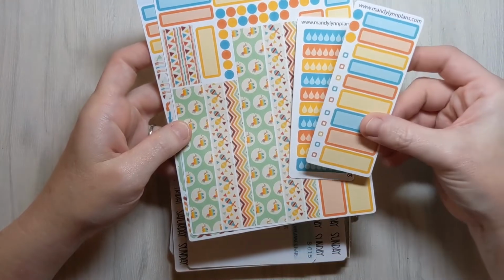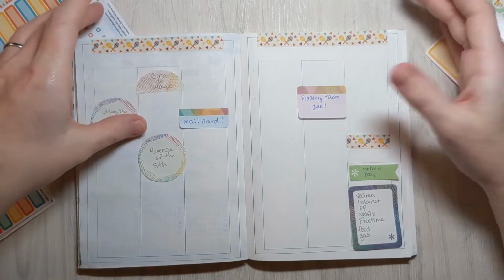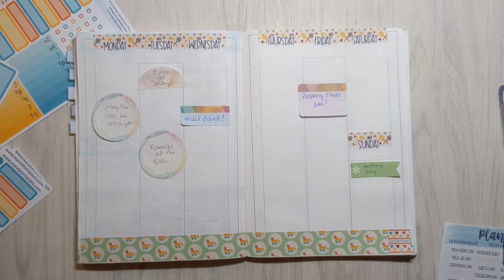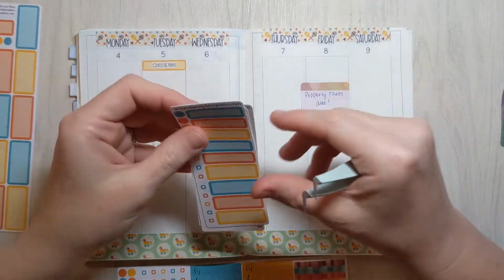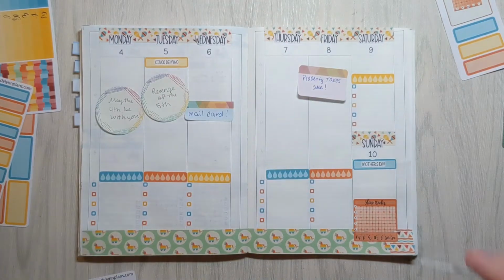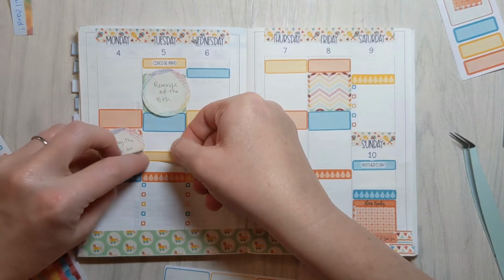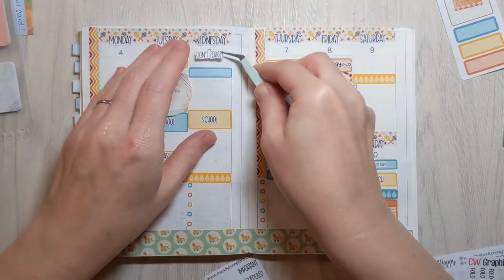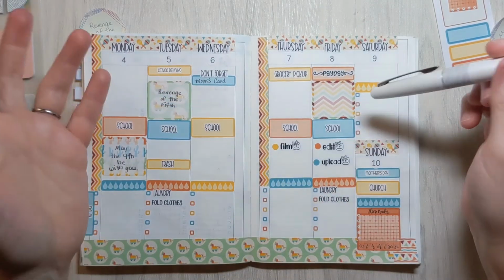May 4-10 Plan With Me || B6 Fauxbonichi Cousin || ft. Mandy Lynn Plans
kit used

days of the week script stickers

pilot Metropolitan stub nib